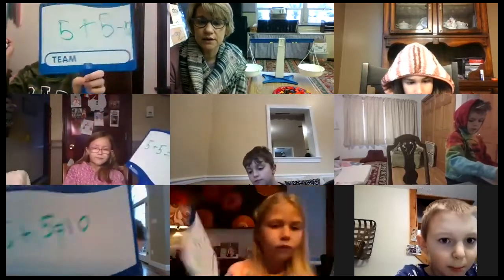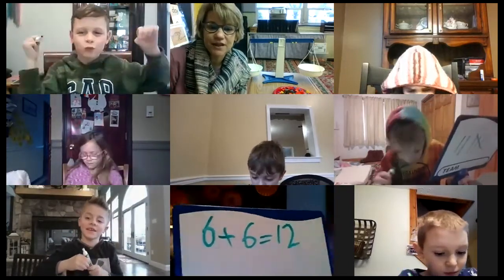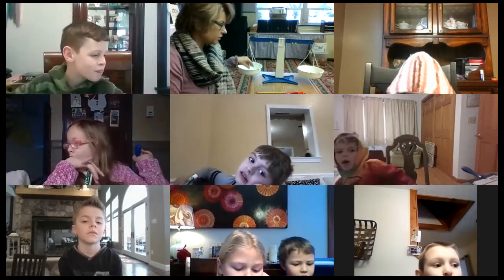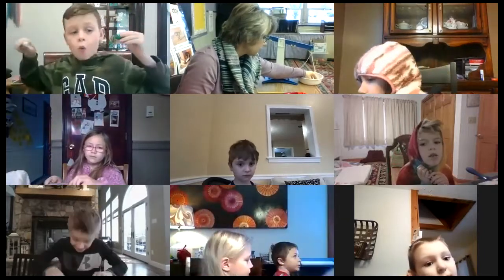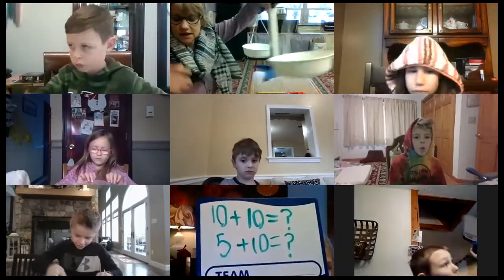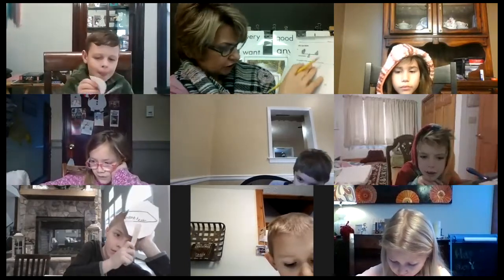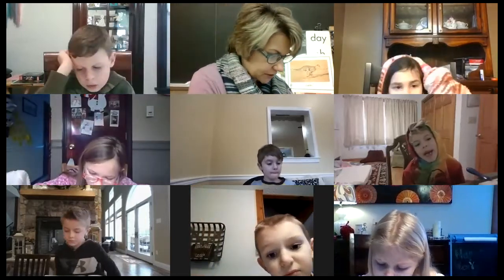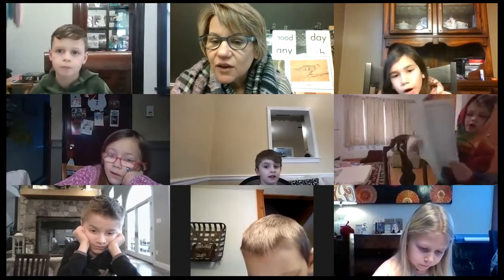Mrs. Monoski's Group Jan 6